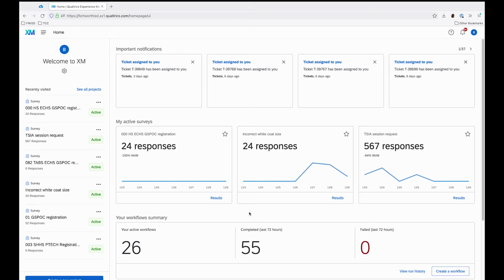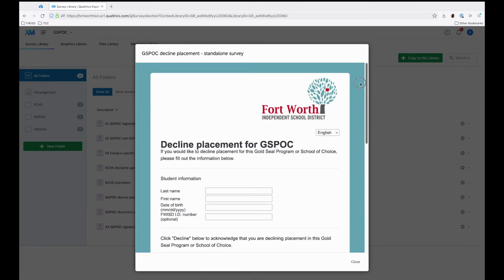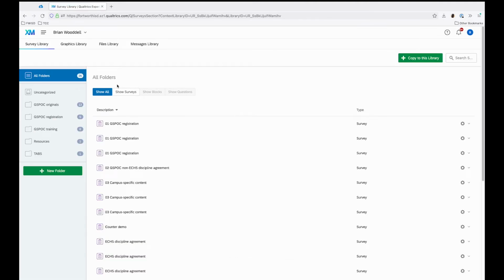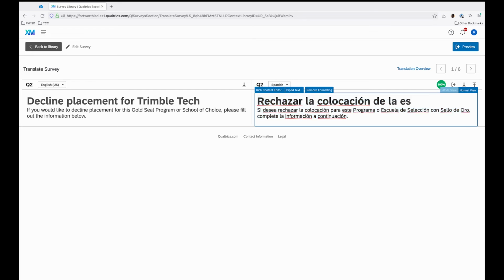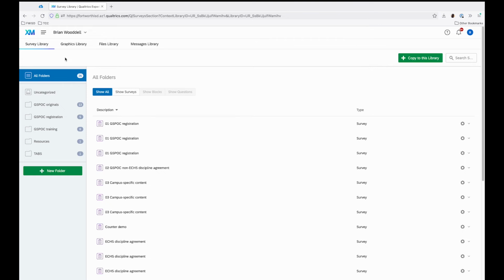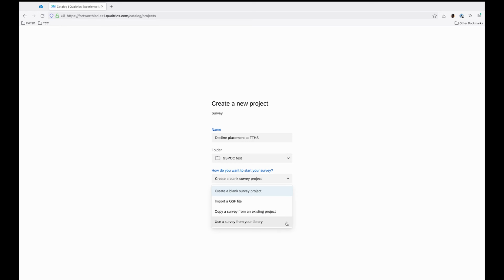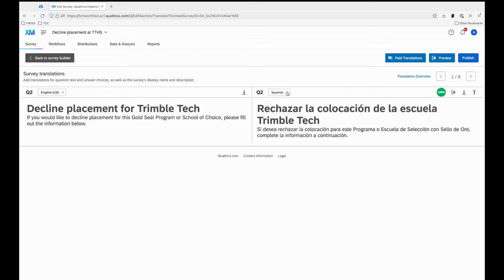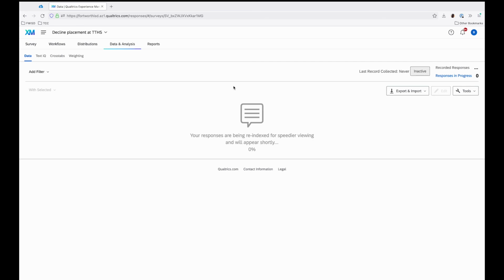Creating a standalone decline form